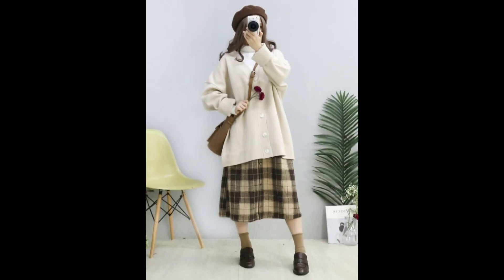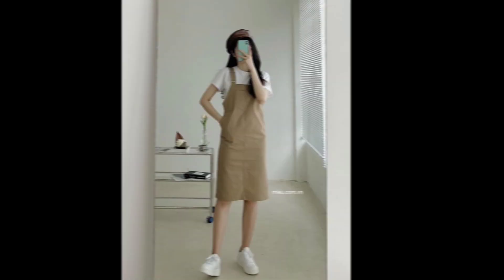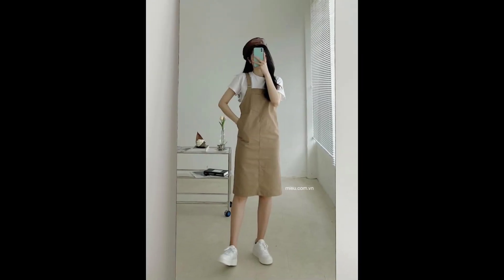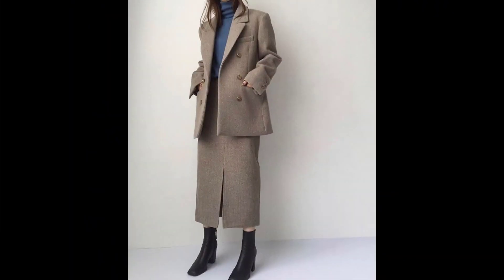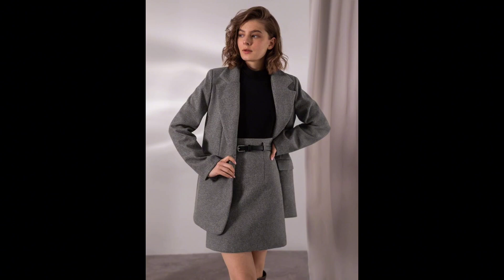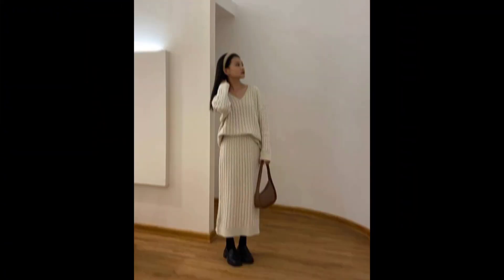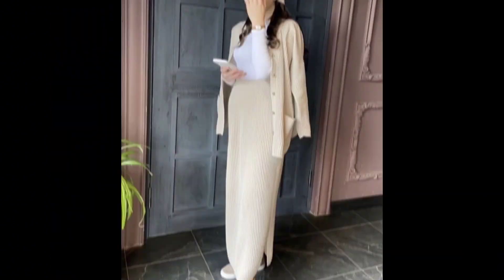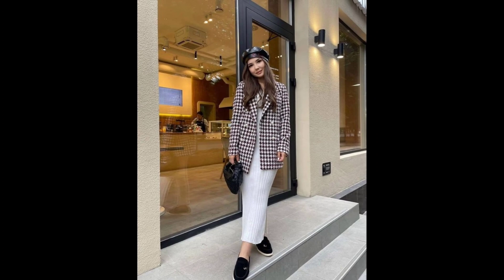50+ Latest & Modern Korean Winter Outfits| Korean Winter fashion| Modern winter lookbook 2024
50+ Latest & Modern Korean Winter Outfits| Korean Winter fashion| Modern winter lookbook Modern & Trending Winter Outfit look| Winter lookbook 2024

Modern winter outfits
Modern winter outfits styling video
Trending winter outfits
TRENDING winter outfits styling video
Winter lookbook
winter styling tips
Winter styling ideas
Winter styling tips & Ideas